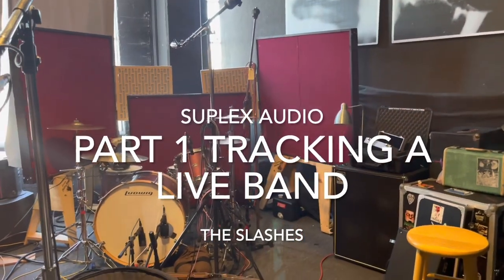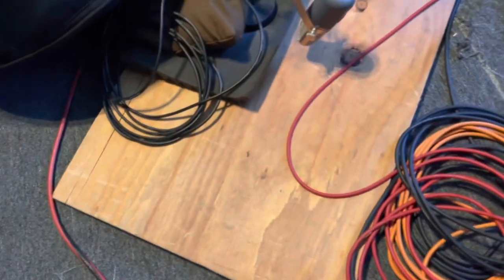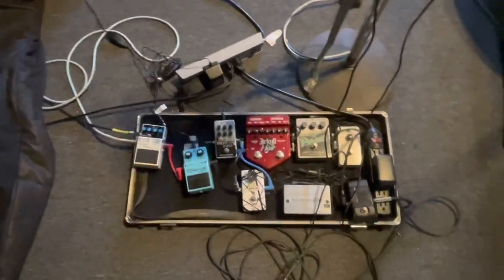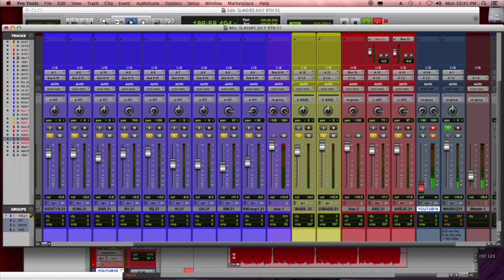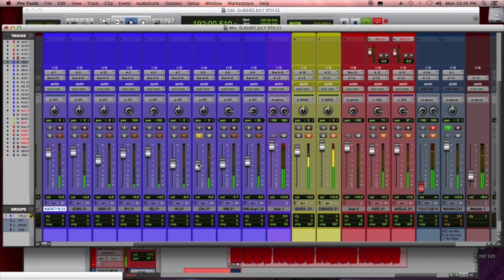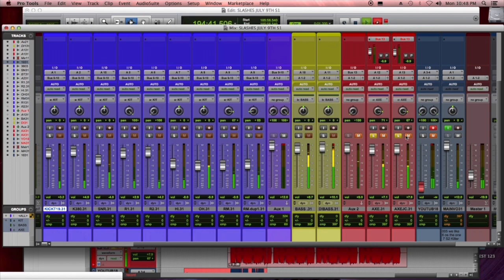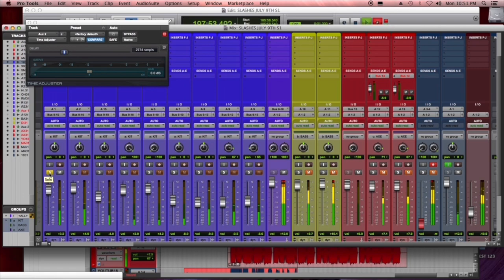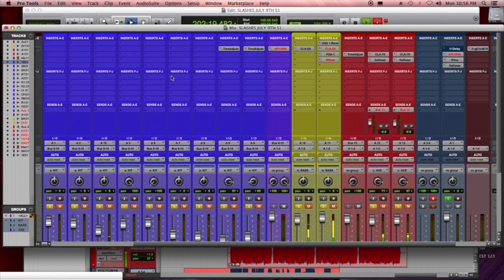How to record a live band in a Recording studio Using Heiserman Type 19, Mojave MA 37, Myburgh M1.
Part 1 &2 included.

This is a real session recording a live band in a recording studio.
Band featured is The Slashes out of San Deigo. No vocals but just a realistic recording using my best engineering and production capturing lightning in a bottle.

Recorded @suplexaudio IG
Manny Nieto

Heiserman Type-19 (47 brass capsule) on Kick drum outside

Myburgh M1 tube condenser center OH.

Mojave MA 37 ( recreation of a Classic Sony C37) room mic drums.

Recorded live and Raw Dawg.

MVP Warren Huart and Produce Like a Pro for Mojave lender.

Manny Nieto